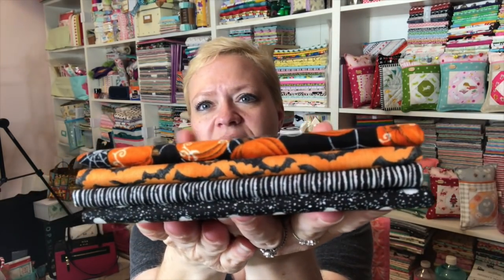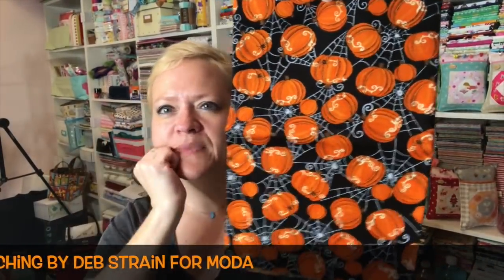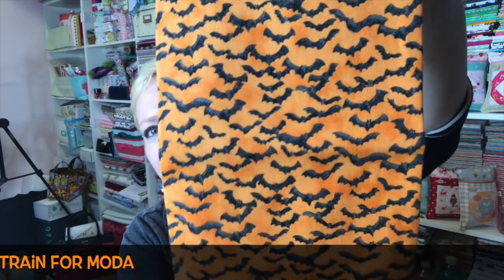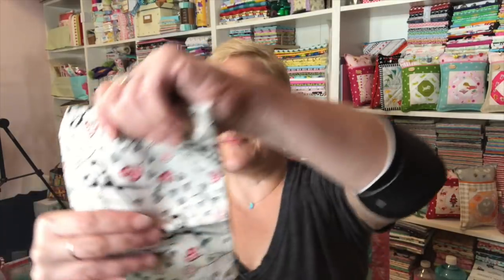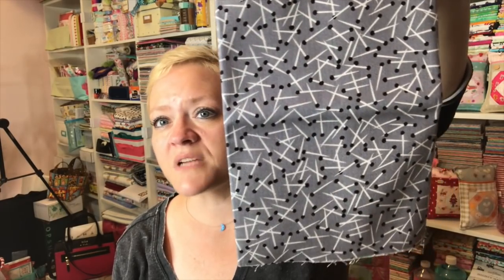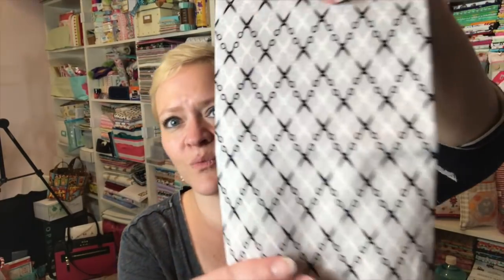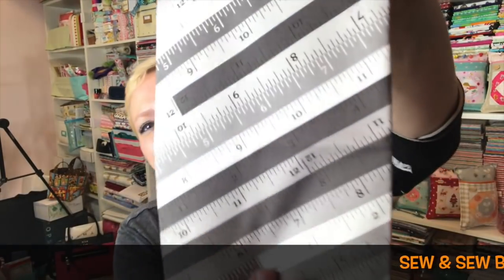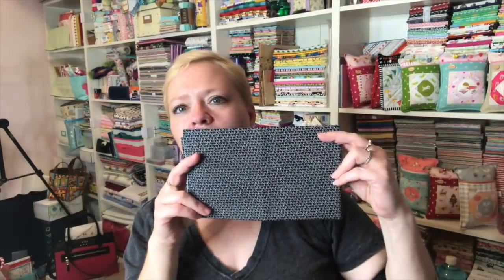September 2018 Tillalili Fat Quarter Club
GREAT NEWS!
Gwen is going to open enrollment to her 2019 Fat Quarter Club on September 22, 2018.  I will remind you when you can join.

This month's fat quarter collections:
   ~ Bewitching by Deb Strain for Moda
   ~ Eerily Elegant by Deb Strain for Moda
   ~ Overnight Delivery by Sweetwater for Moda
   ~ Sewing Circle - Snip It by Michael Miller
   ~ Sewing Circle - Pin Prick by Michael Miller
   ~ Sewing Studio 2 by Cynthia Frenette for Robert Kaufman
   ~ Sew & Sew by Chloe's Closet for Moda
   ~ Mama Said Sew Vol II by Sweetwater for Moda

     Address:  554 Boston Post Road #137